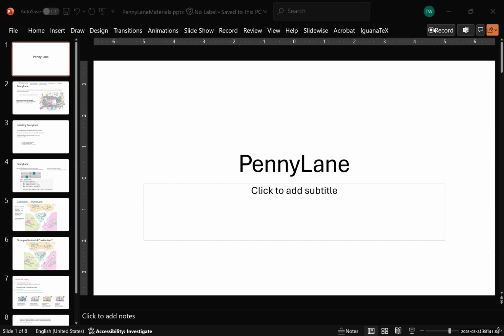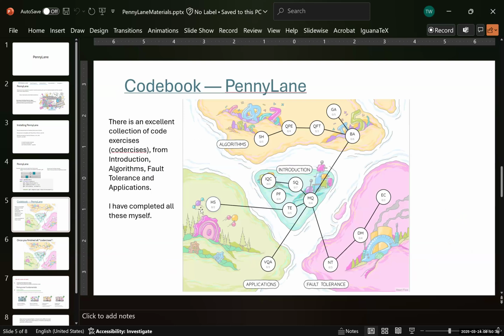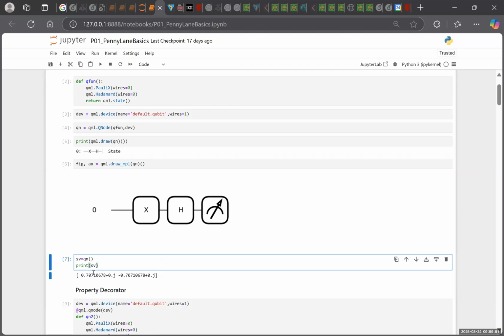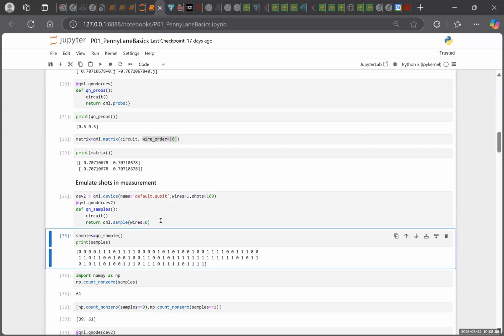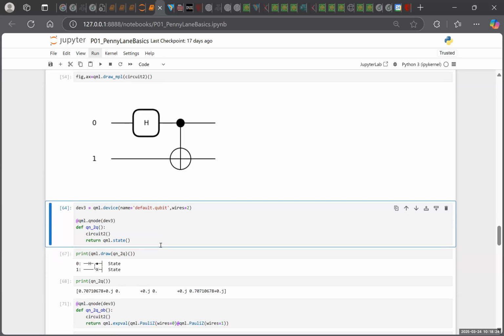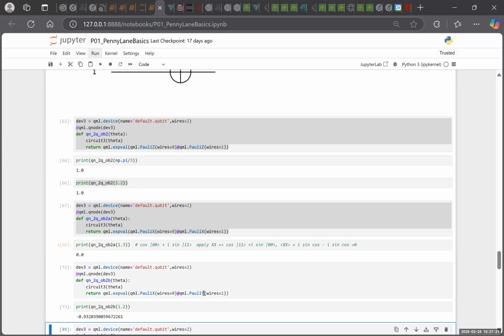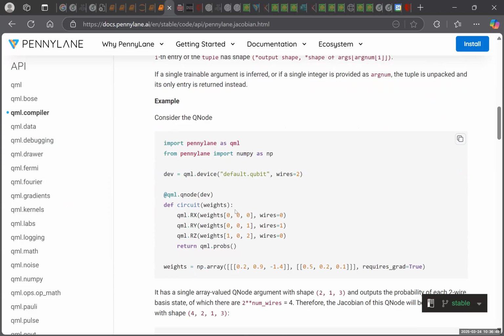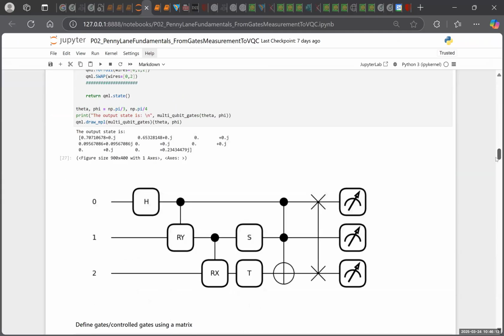3/24/2025: PennyLane Basics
This is part of a Quantum Programming course, and this recorded lecture is the first class with PennyLane. PennyLane is a quantum programming platform developed by Xanadu, built with Python, and has, in particular, streamlined the tools for quantum machine learning. (This will be followed by another lecture: PennyLane Fundamentals and another four-part series to boost your knowledge of PennyLane.)